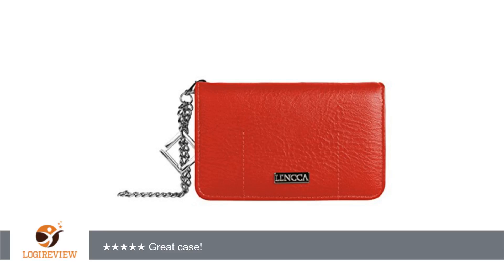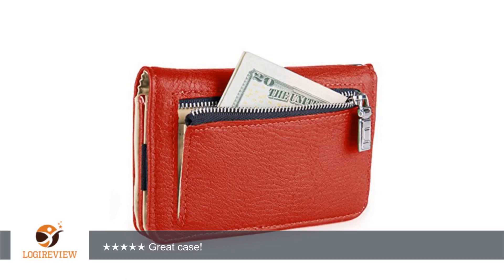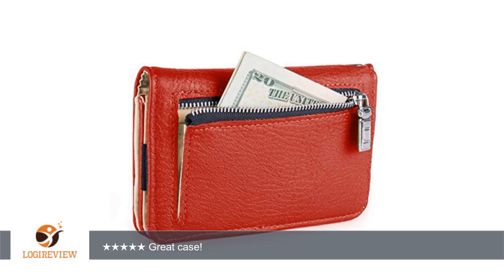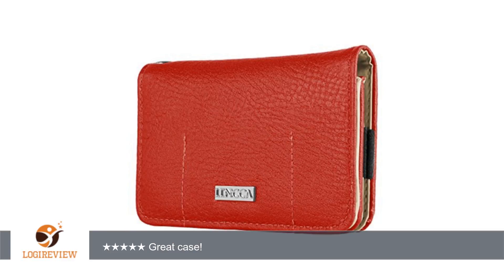Lencca Kymira Women's Wallet Case for Apple iPhone 6 | Review/Test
Review about   Lencca Kymira Women's Wallet Case for Apple iPhone 6